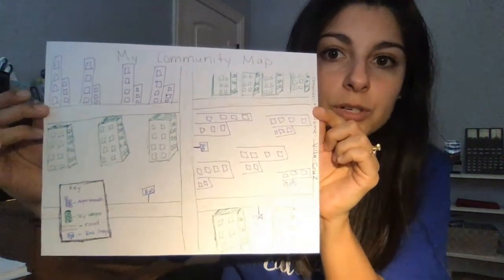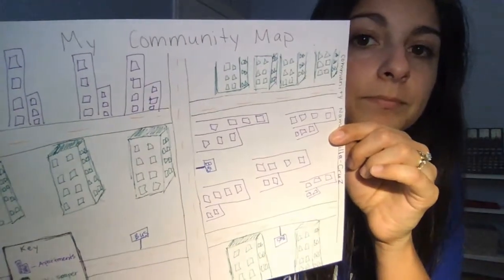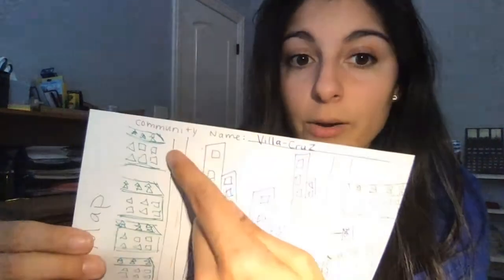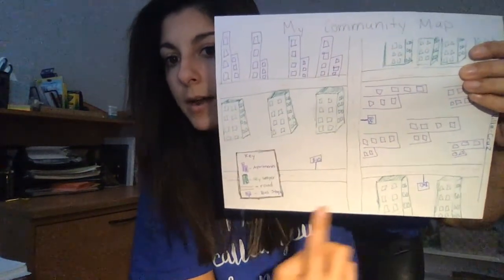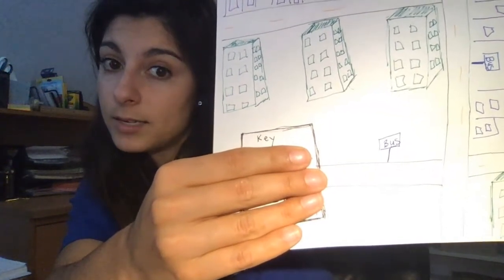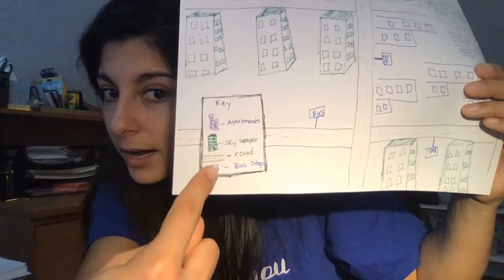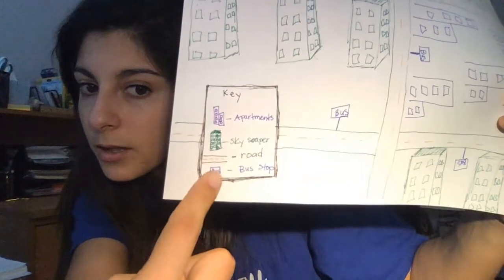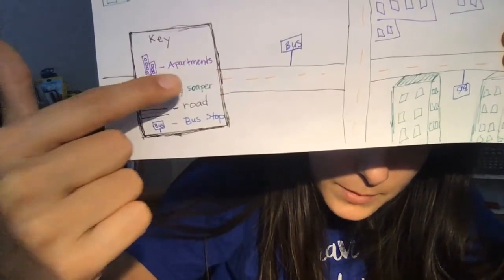Social Studies 12/16